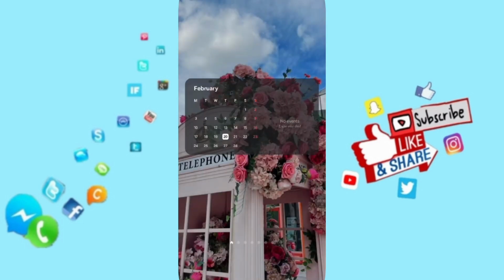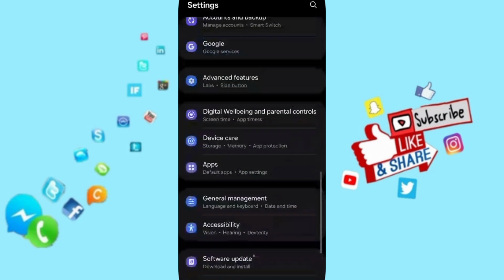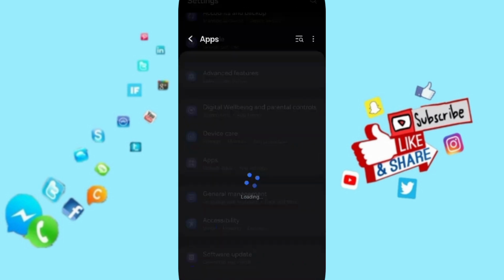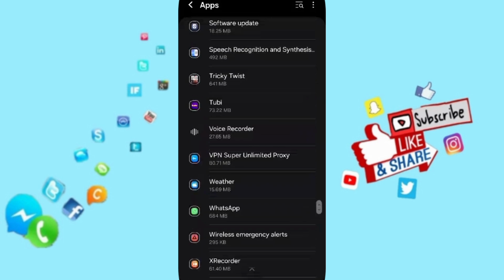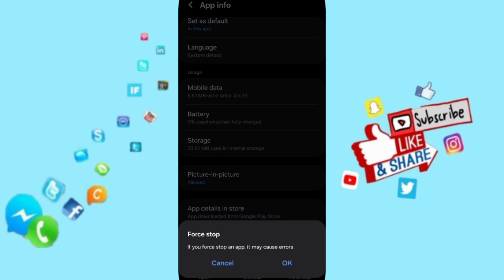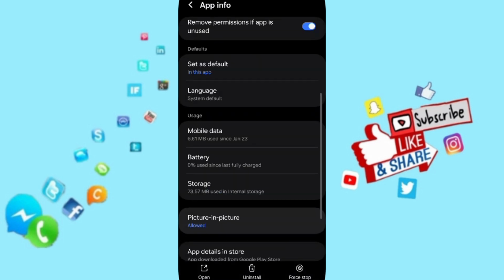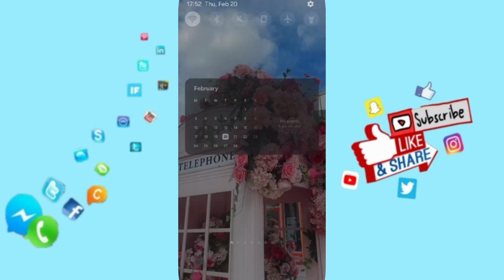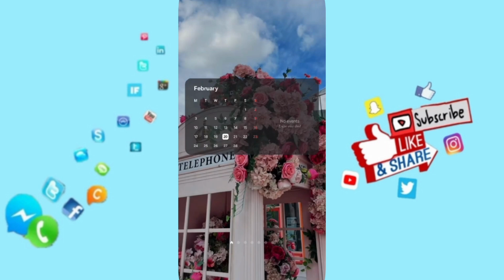How To Fix And Solve Server Error On Tubi App | Easy Fix